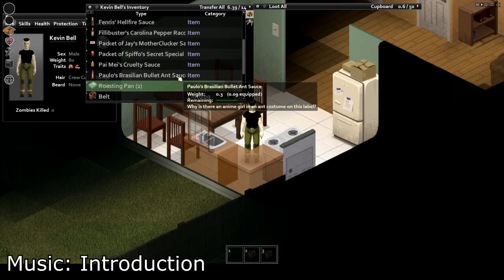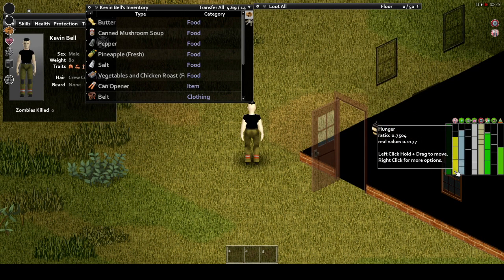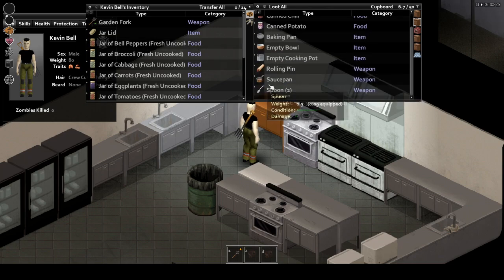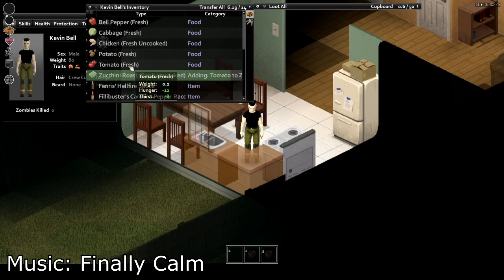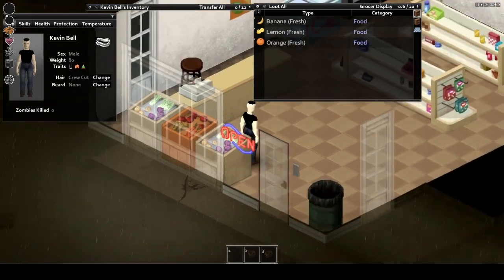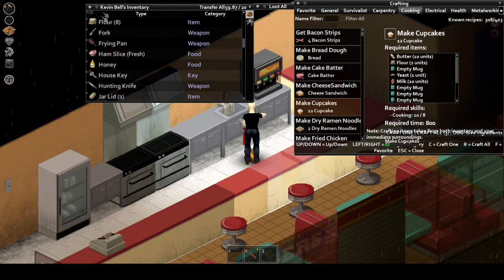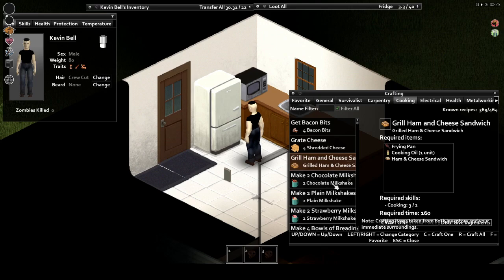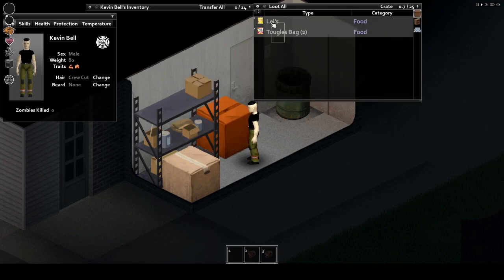Project Zomboid Mod Guide Edible Extensions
In Today's Mod Guide we take a look at some Edible Extensions, and find some culinary goodness.